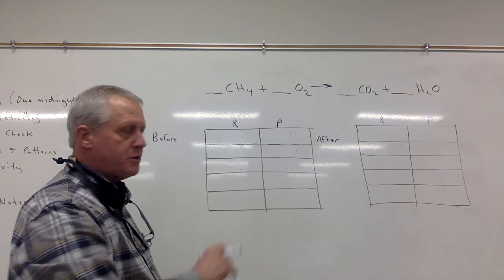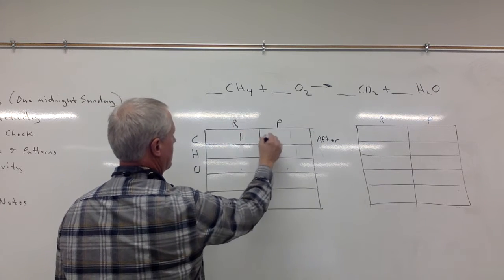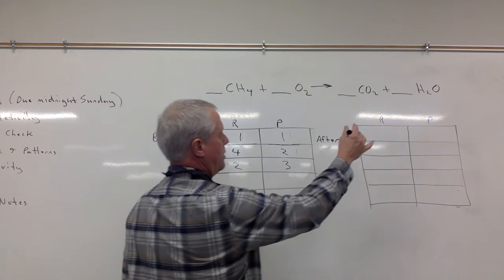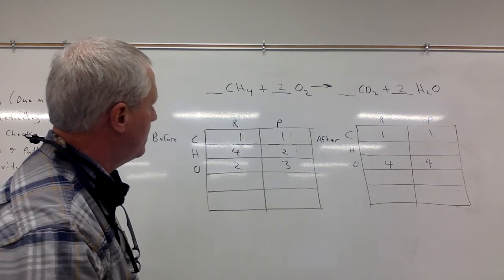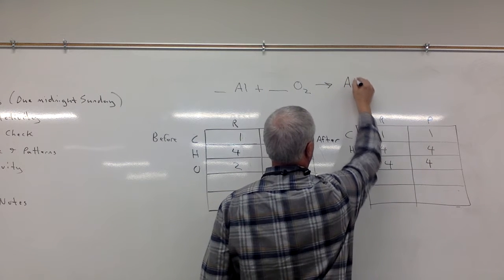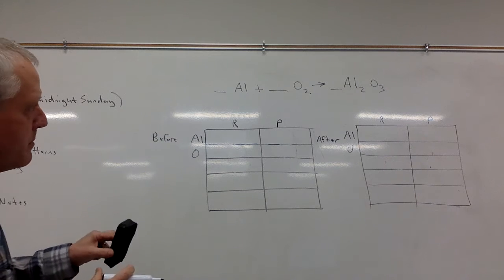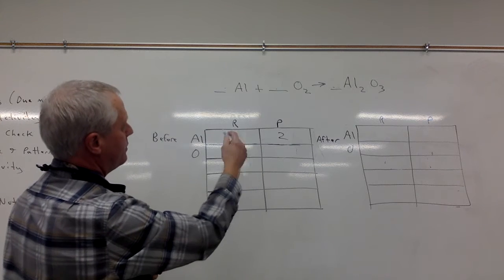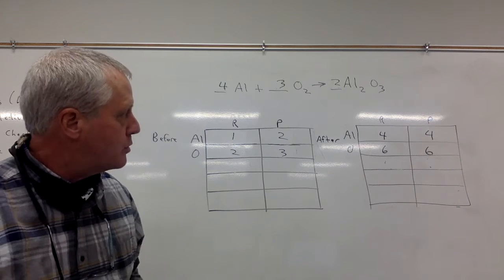Balancing Equations Worksheet (Level 1) Example